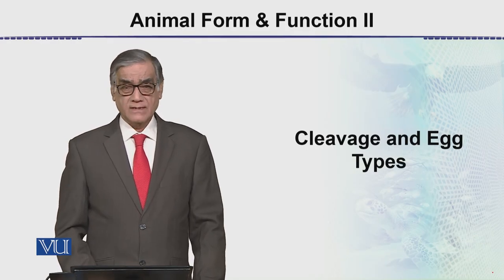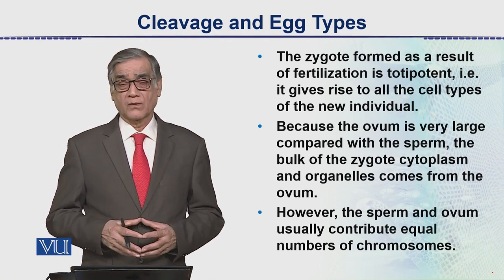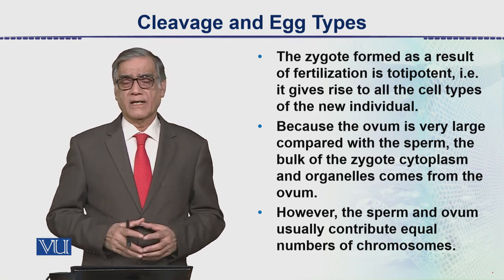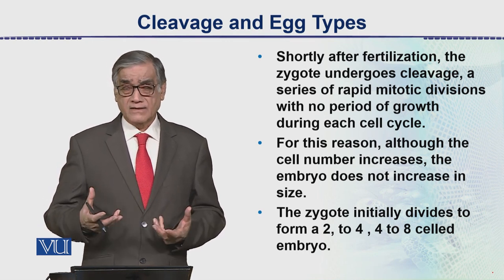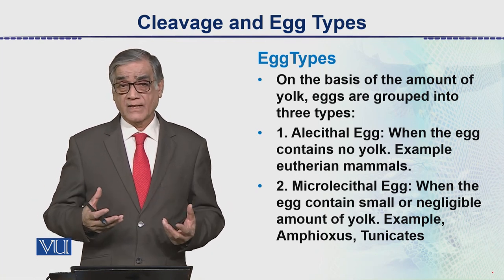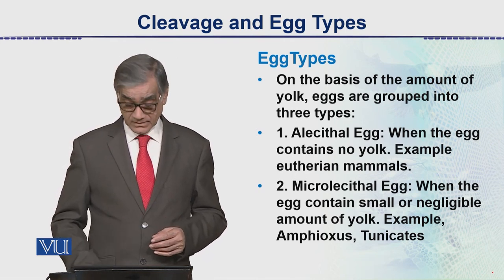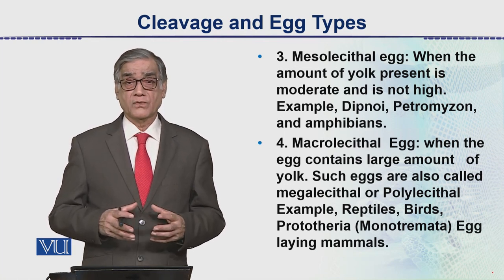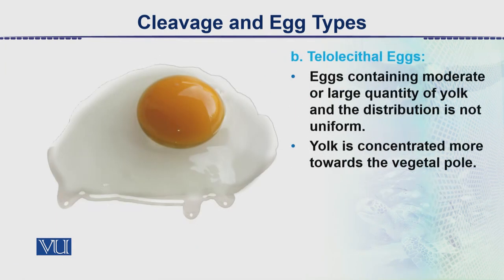Cleavage and Egg Types | Animal Form & Function 2 (Theory) | ZOO517T_Topic161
Topic161: Cleavage and Egg Types,
By Dr. Javed Iqbal